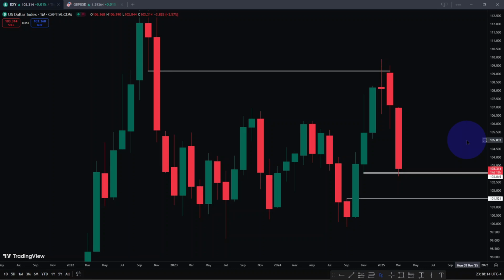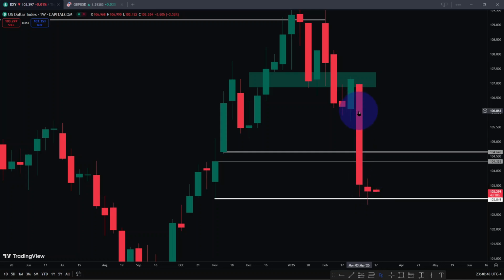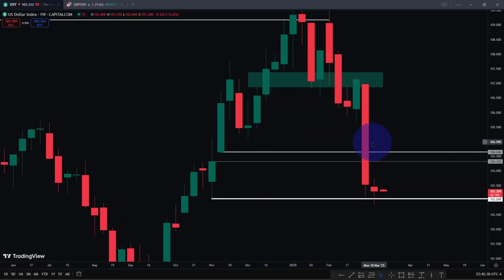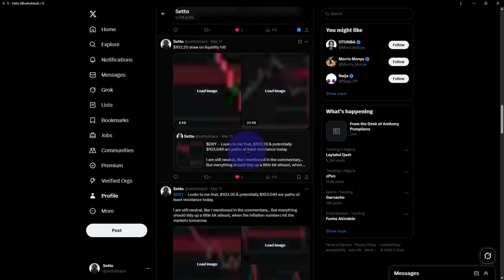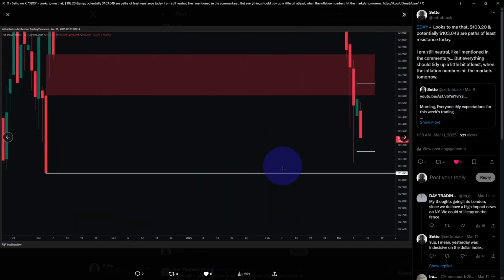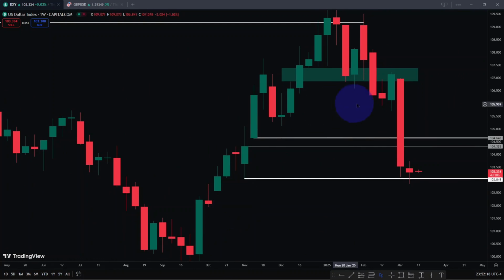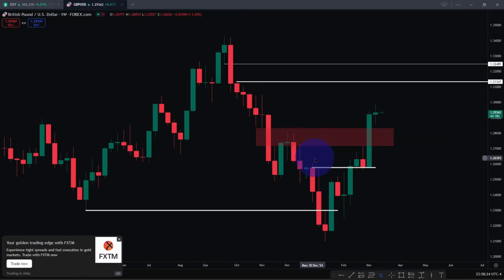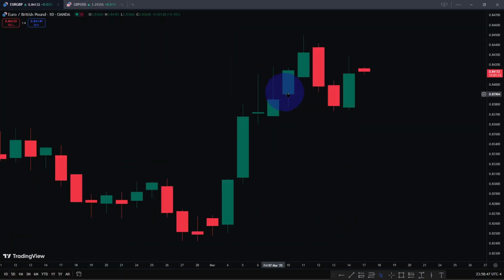17th March 2025 Market Commentary & Trade Review